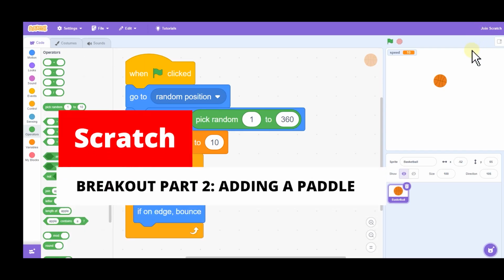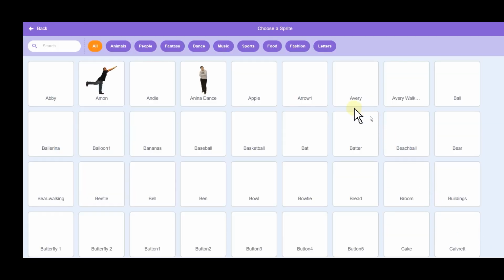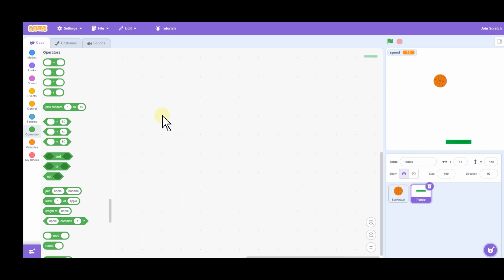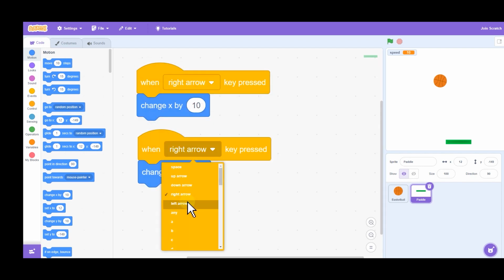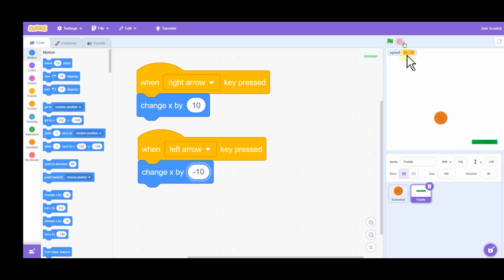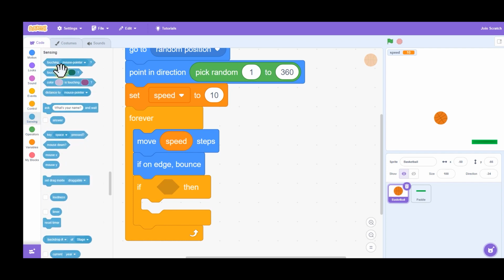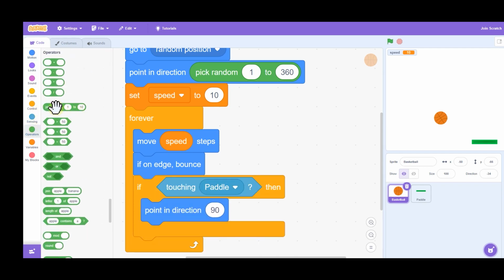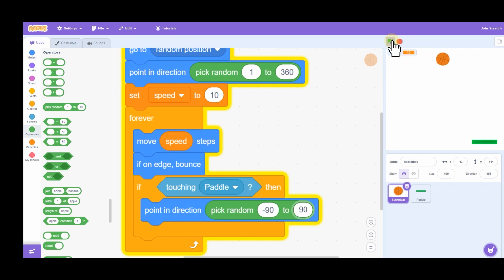Breakout pt 2: Adding a paddle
Programming in scratch. Adding a paddle to the game to hit the ball with.